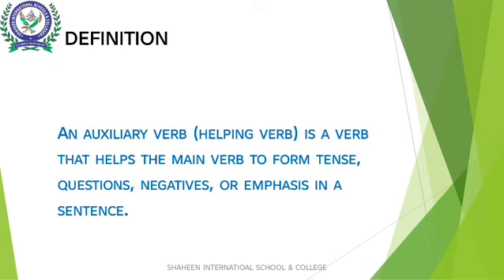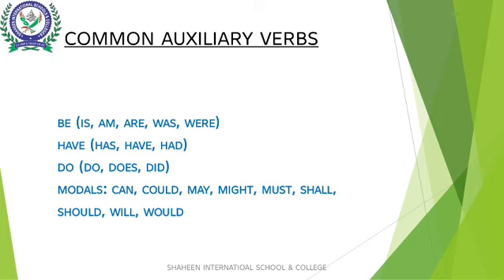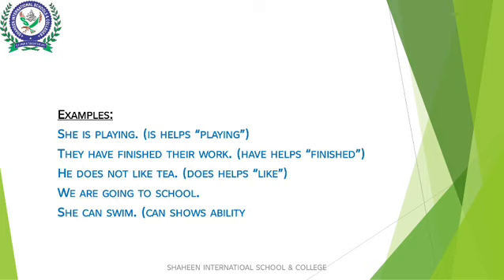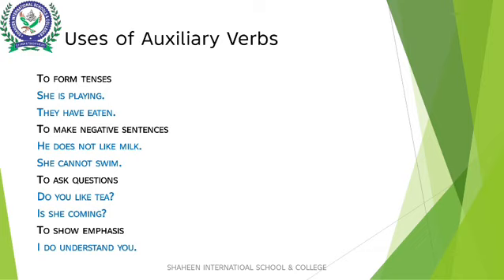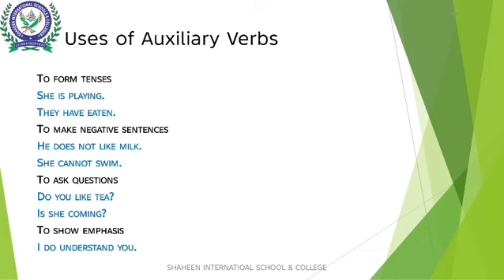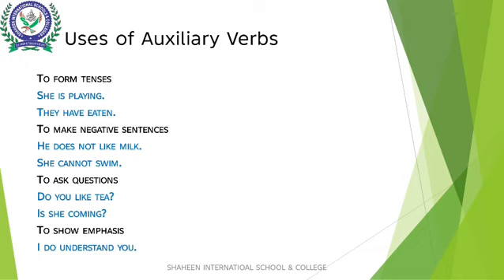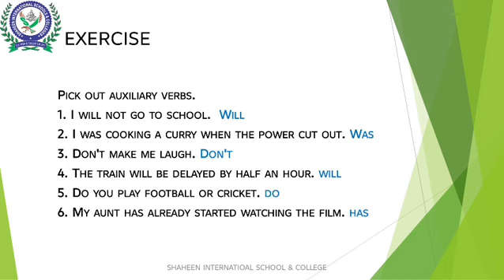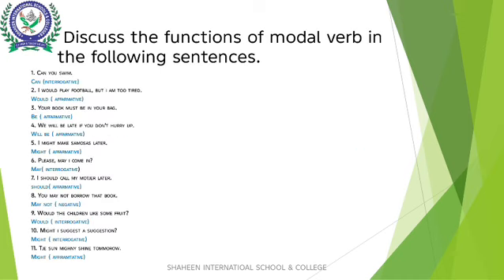English (B) - Grade: 7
Topic: Auxiliary Verb